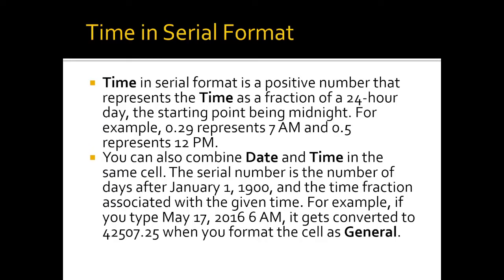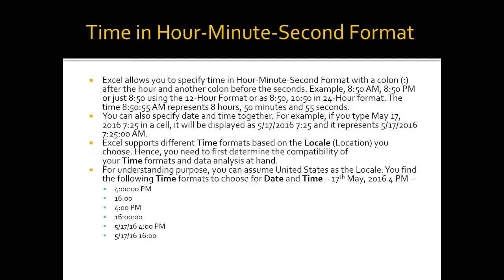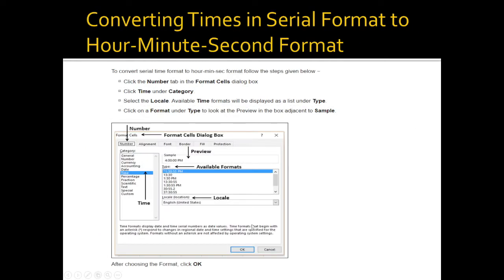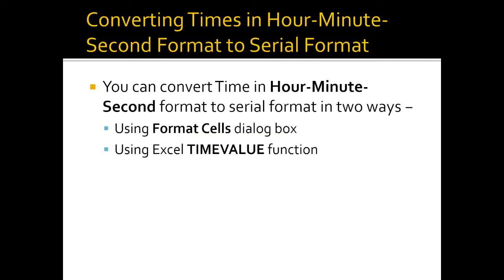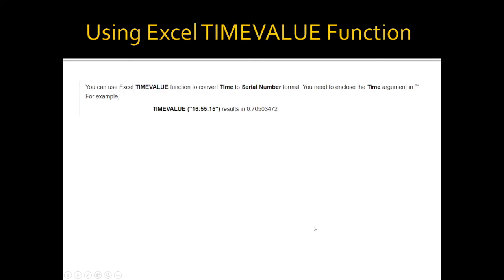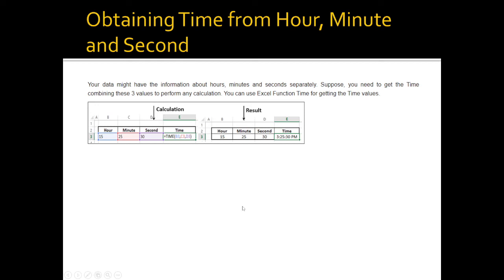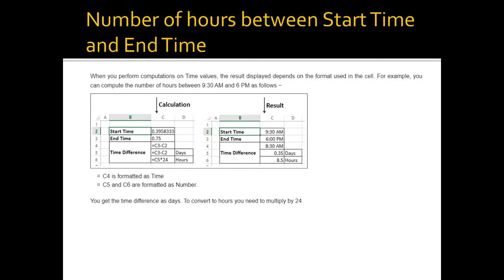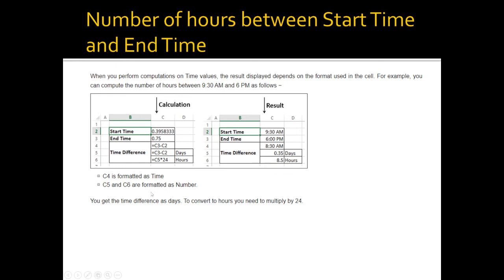Data Analytics - Excel Data Analysis - Working with Time - by Sir Eudz